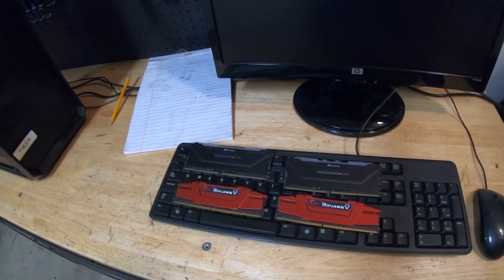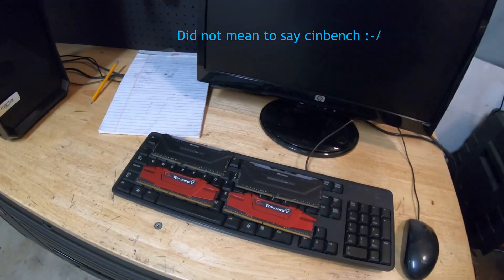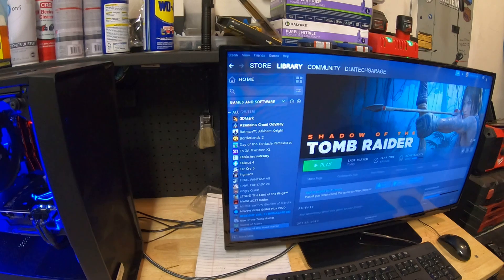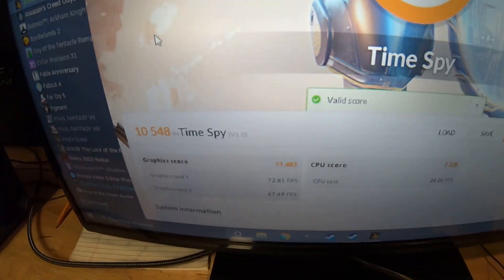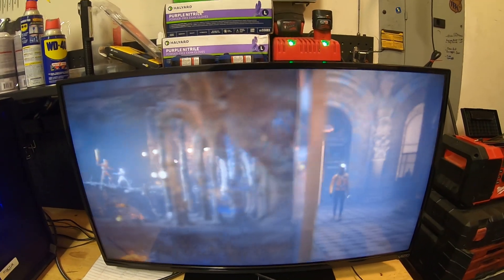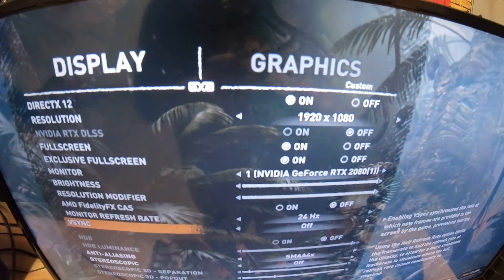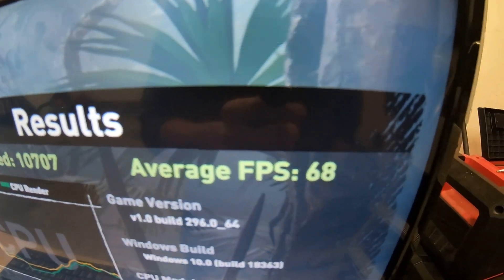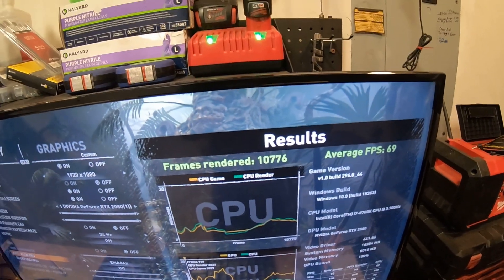Does Faster memory really improve performance? Corsair Vengeance RGB pro DDR4 3200 upgrade.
In this video I test out to see if faster memory speeds improve performance. The obvious answer was yes but in relation to price to performance I was quite surprised!

Song:
Anywhere - Ikson